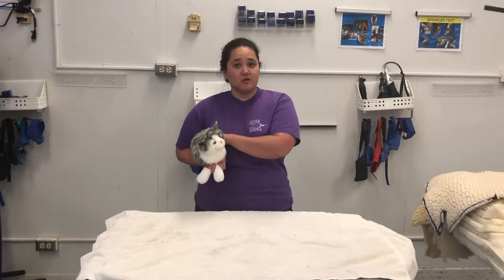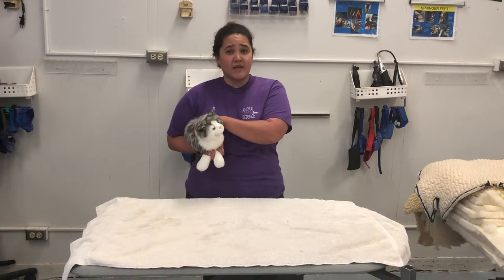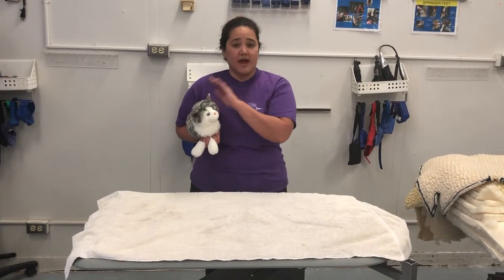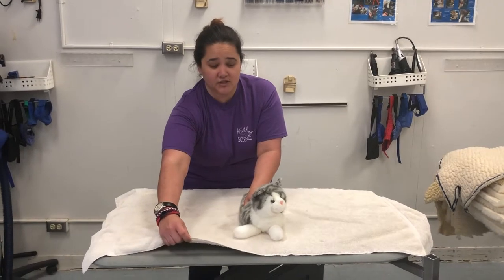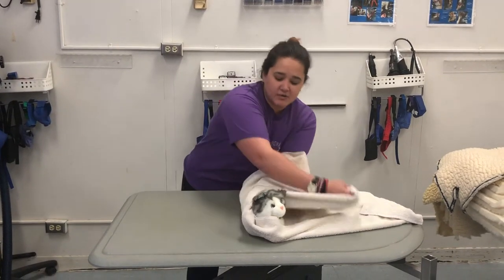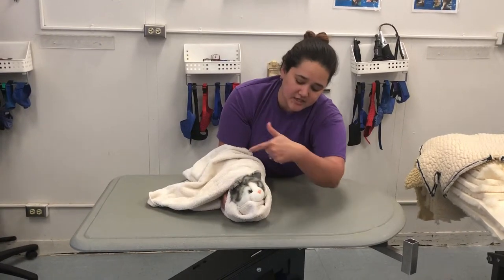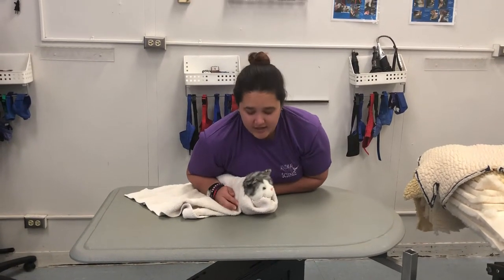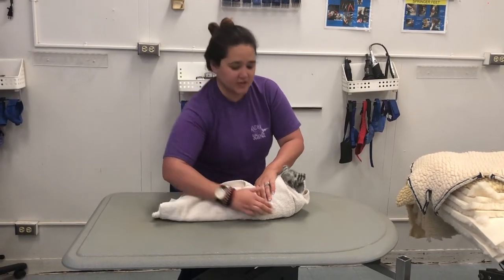Restraint: Kitty Burrito